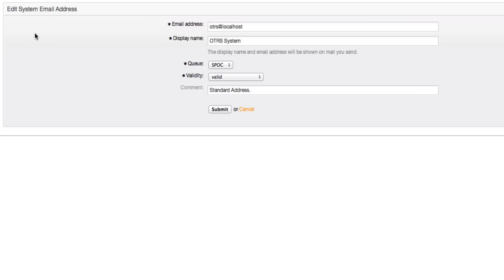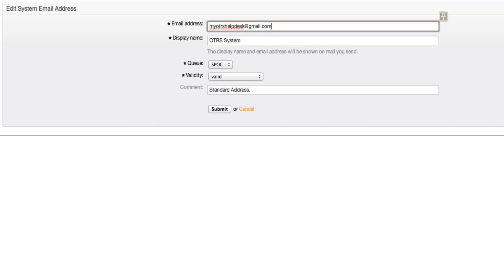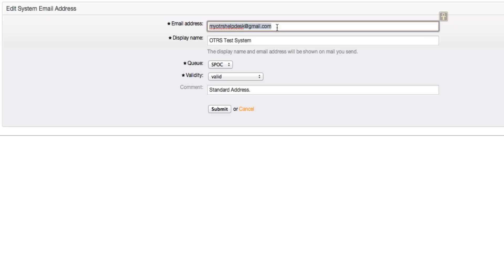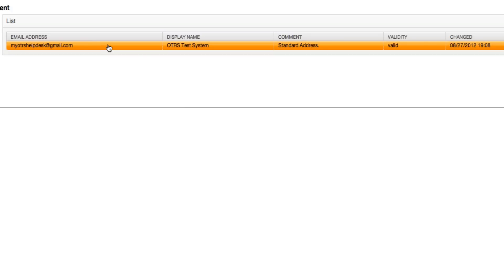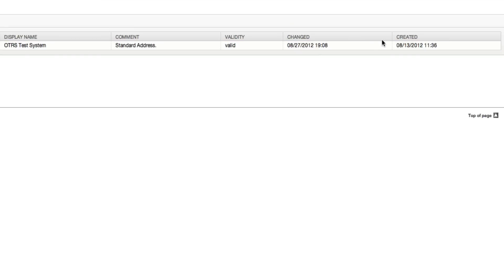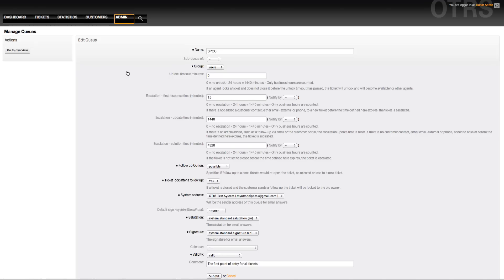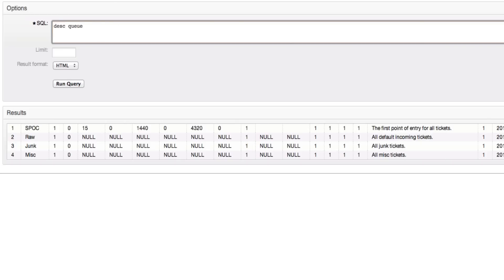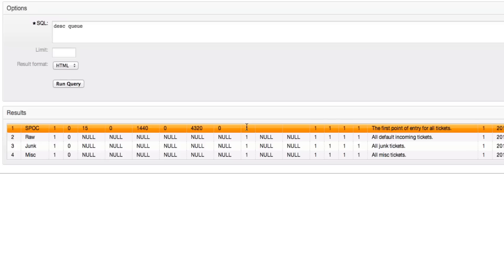OTRS First Steps: Admin System Address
I will discuss the philosophies and pitfalls, where applicable.